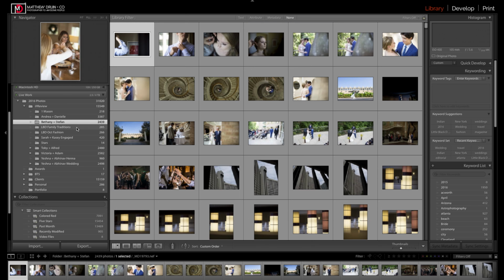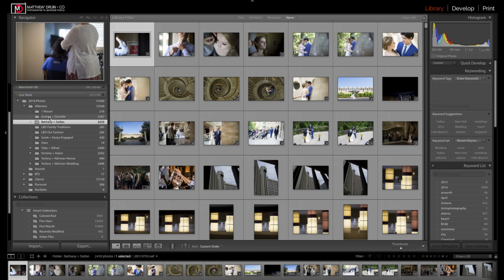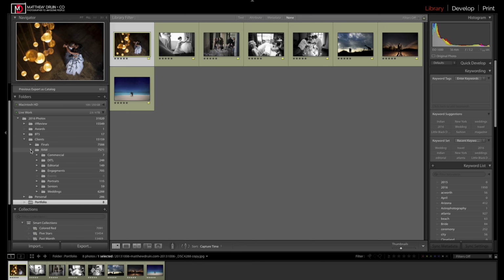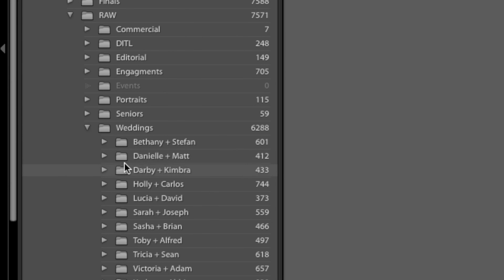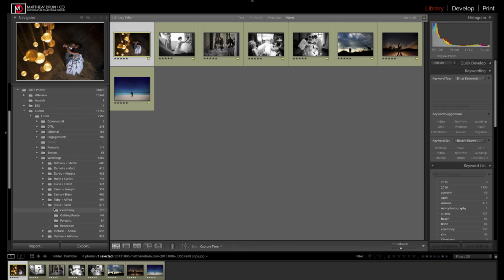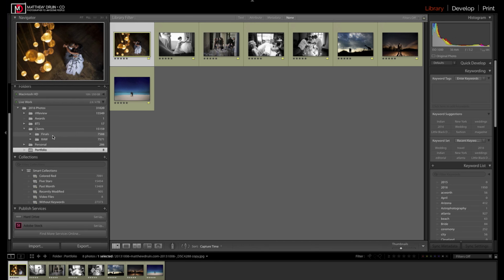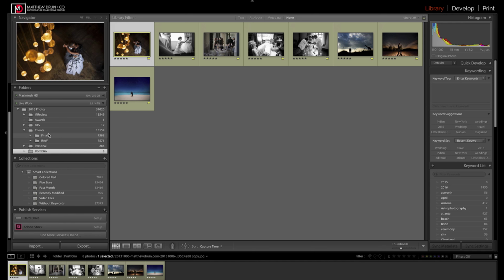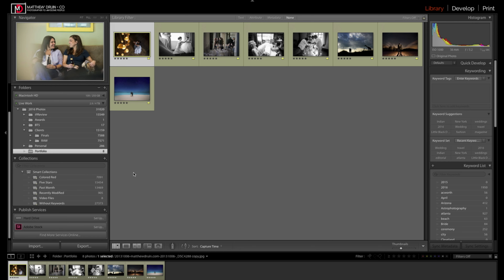Lightroom Catalog Setup by Matt Druin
Follow this step by step video by Matt Druin on how to set up your Lightroom catalogue to work more efficiently as a pro photographer.